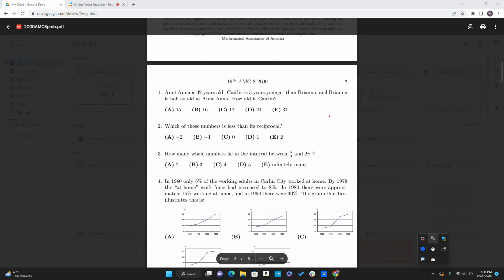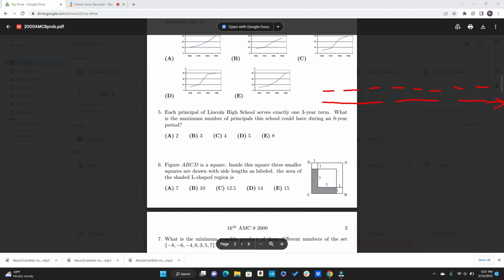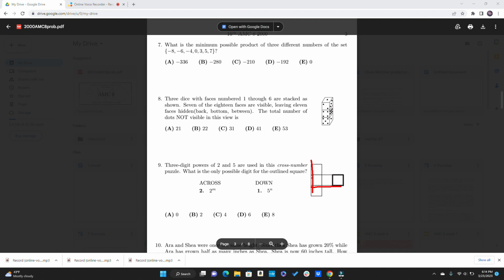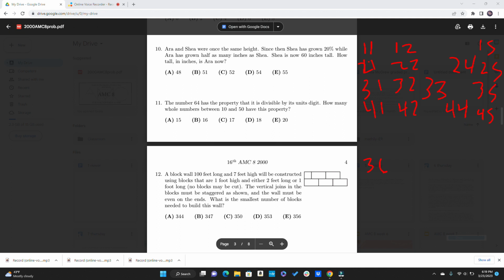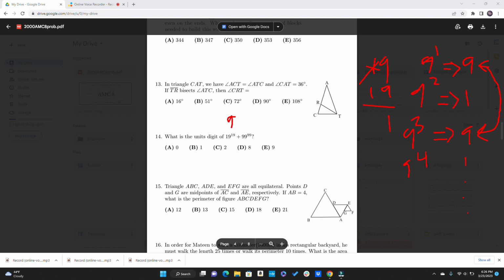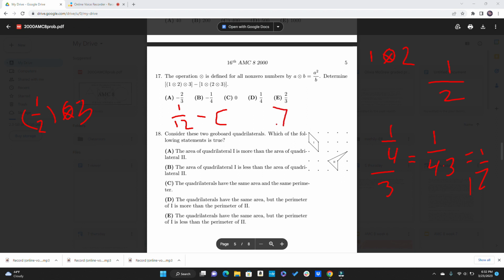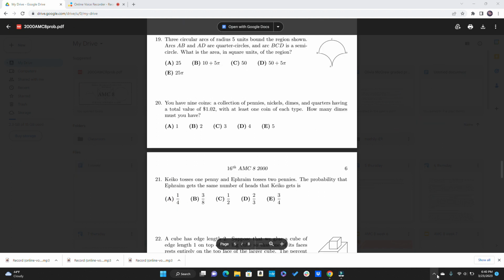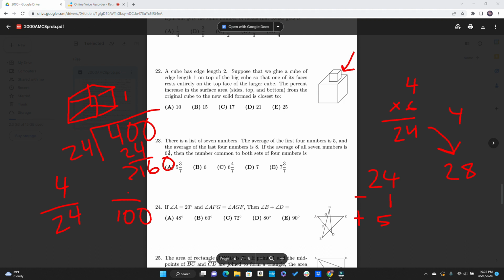SaMi American Mathematics Competitions (AMC) 8 Worksheet 2 Solution by Olivia M.